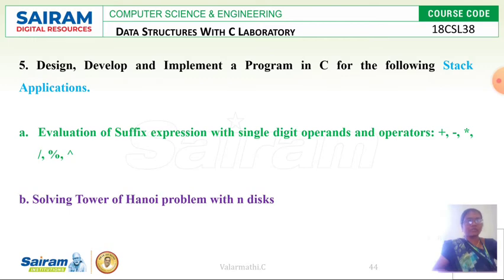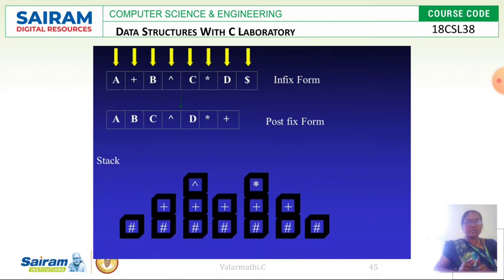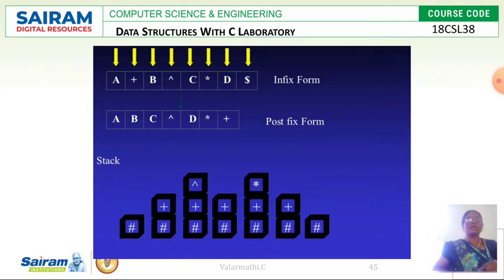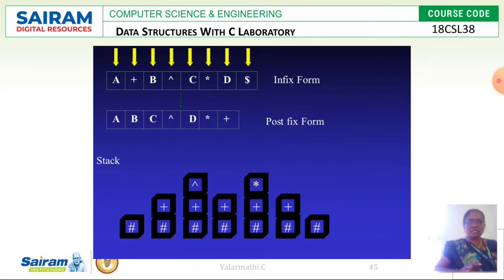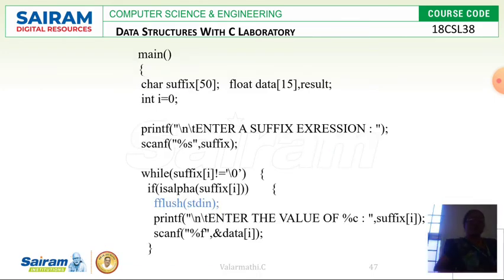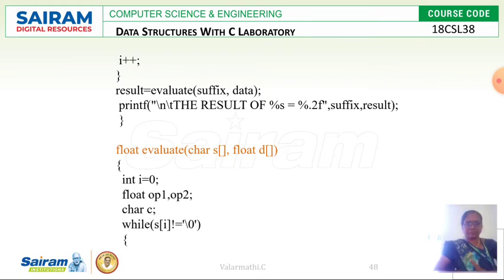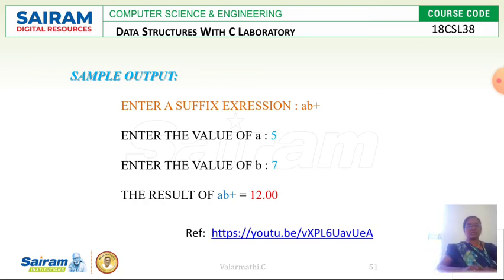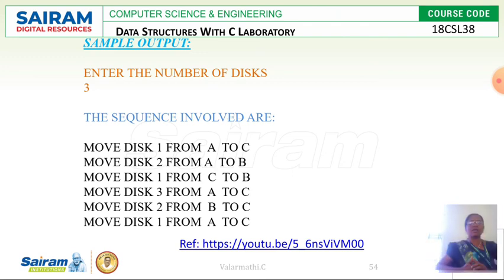LabVideo_18CSL38_Data Structure Lab_Exp No:5_valarmathi.c